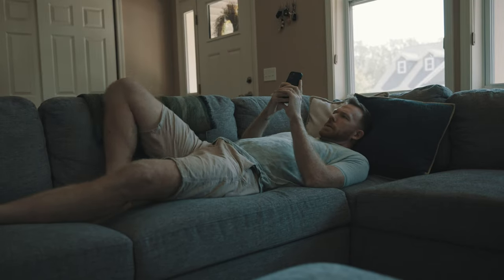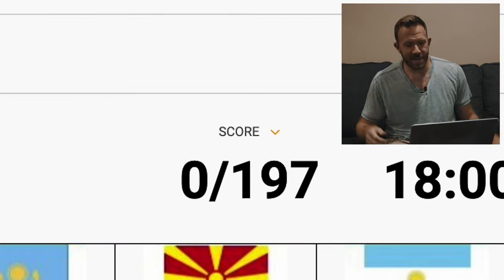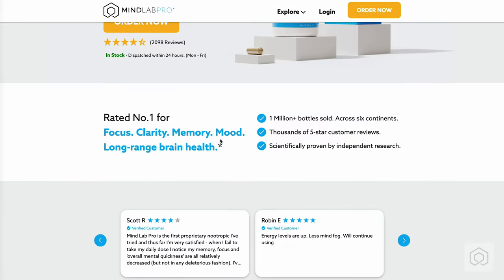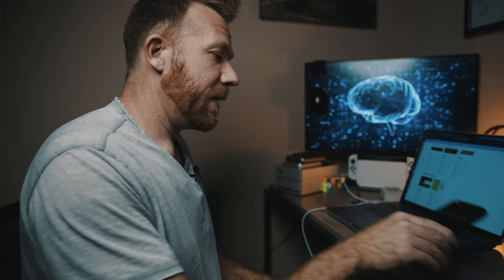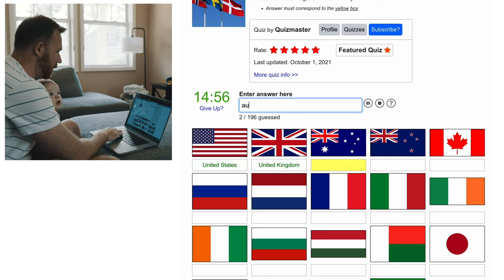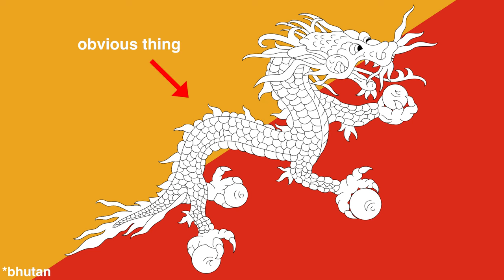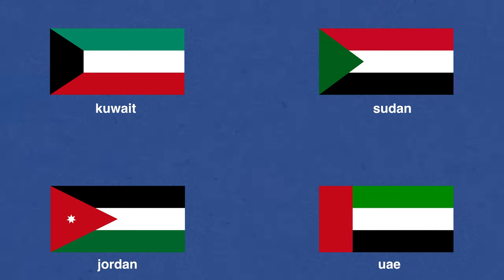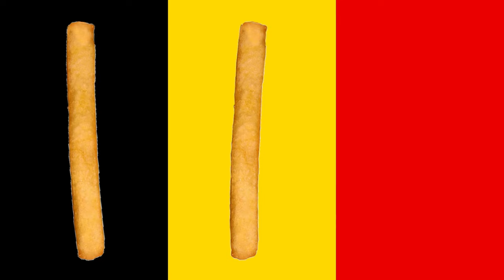Memorizing ALL the FLAGS of the WORLD in 1 HOUR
0:00 intro
2:01 first test
3:35 ad
4:21 memorizing the flags
6:00 recall/test
7:47 how to memorize flags
15:11 outro

You just missed my latest Everest Memory Masterclass cohort, but if you're interested in future cohorts, sign up for the waitlist:

Want to learn memory techniques with me as your coach? Book a free discovery call so we can chat!

Check out my book, "Remember It!" to learn more memory tips!

Or, if you have kids, my kids memory book: "Memory Superpowers!"

Make sure watch "Memory Games" on Netflix, which features me and a few other memory athletes on their journey to become a top memory athlete:

My Gear:
Editing Software
Cinema Camera
Lens 1
Lens 2
Memory training headphones
Memory training timer